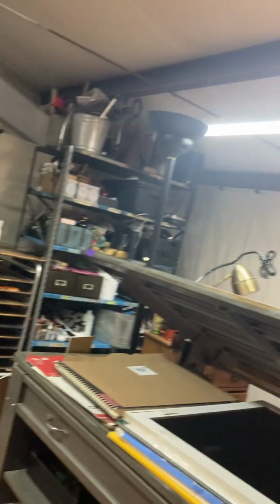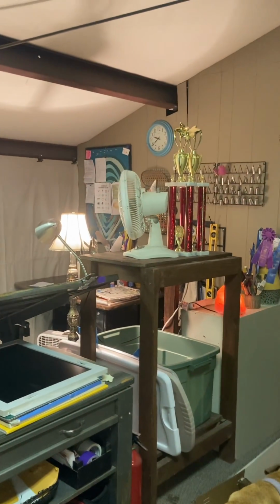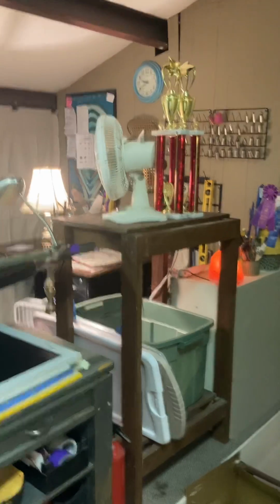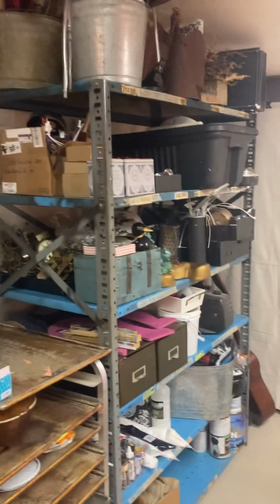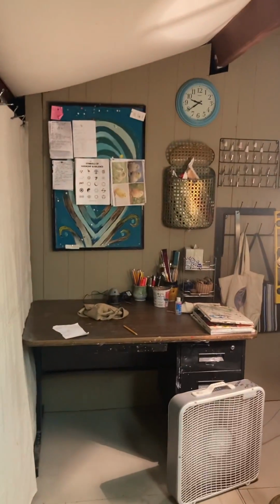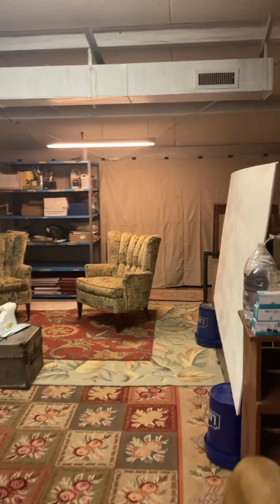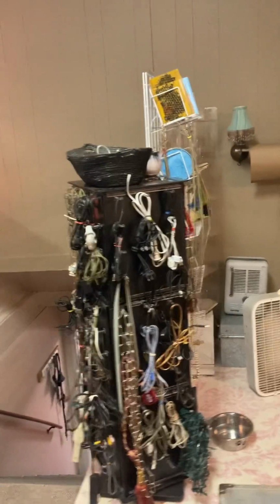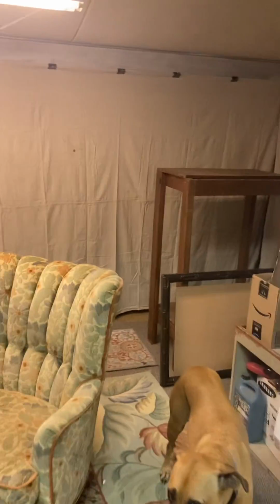Studio Tour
My new studio at Tony’s School of Music in Cullman, AL